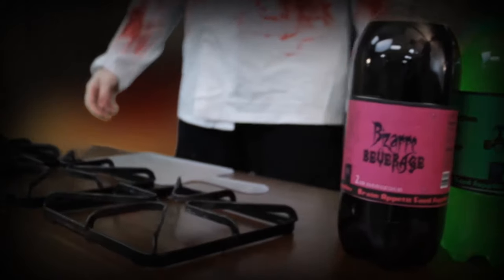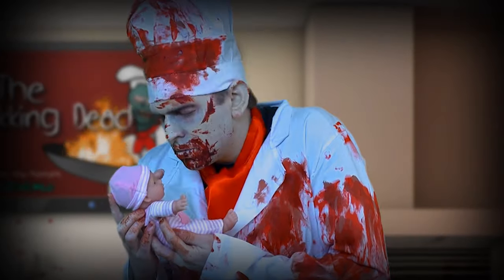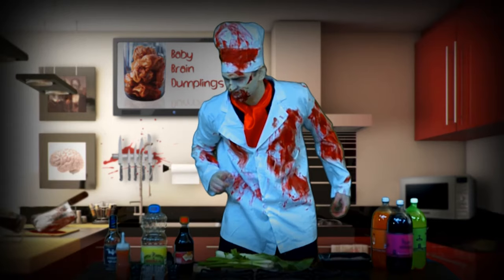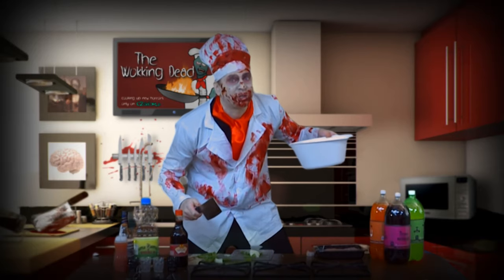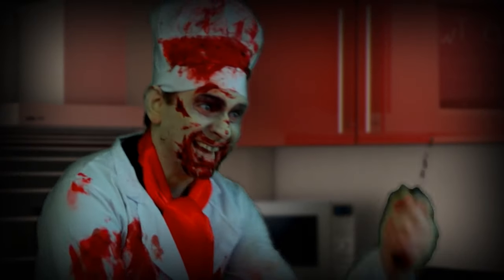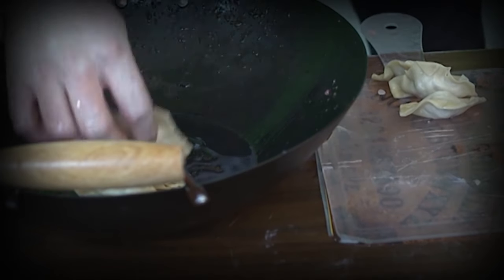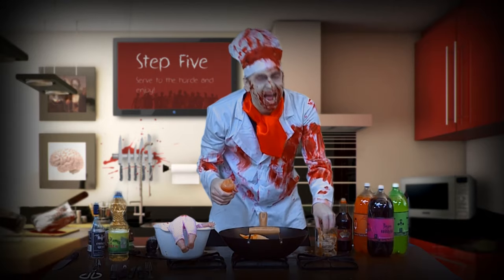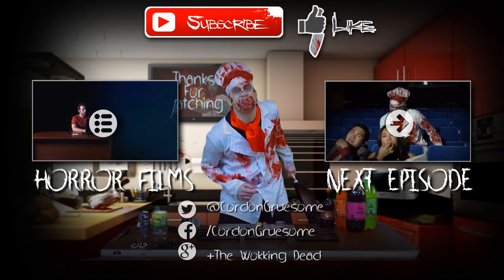Baby Brain Dumplings | The Wokking Dead | Episode 1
Welcome, mere humans, to The Wokking Dead! I am Cordon Gruesome, and it is my dream to become the world's first Zombie celebrity chef!

This season, we'll be cooking up six horrific recipes. You can choose to simply watch the chaos unfold, or follow along! In your own kitchen! IN YOUR OWN HOME!

Today on The Wokking Dead, we'll be conjuring up a delightful oriental treat: Baby Brain Dumplings! So grab your wok, grab your friends, and grab and expendable baby, and join us for the first ever undead foray into the culinary arts!

The Wokking Dead is an outrageous zombie cooking show, hosted by undead celebrity chef, Cordon Gruesome and produced by Dave, the human.

📺 EP 6: COMING

♫ Theme Song ♫
The Coffin Is Moving
Ice Nine Kills